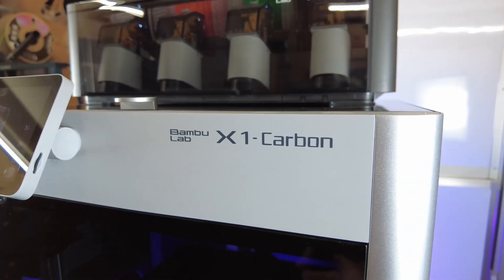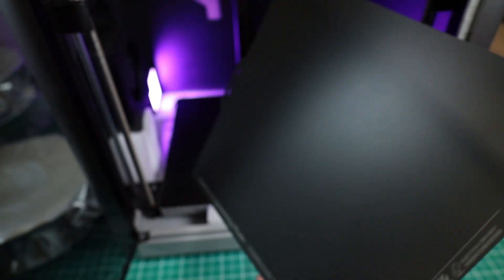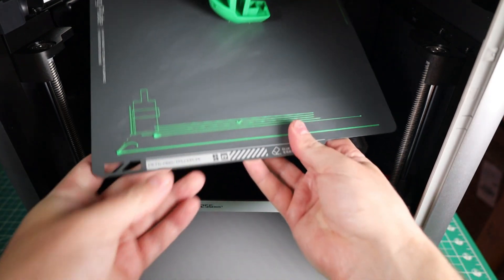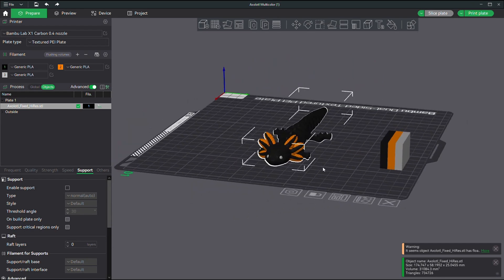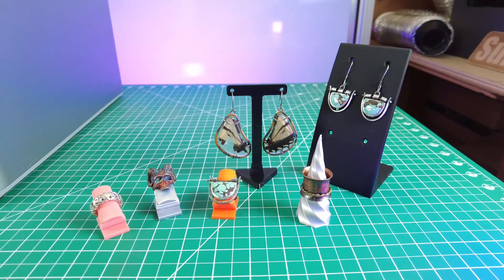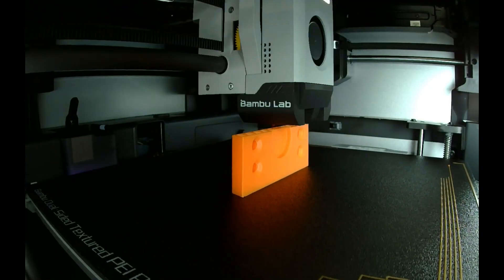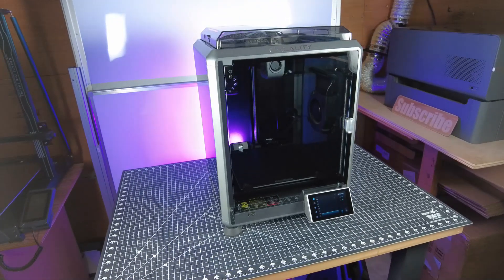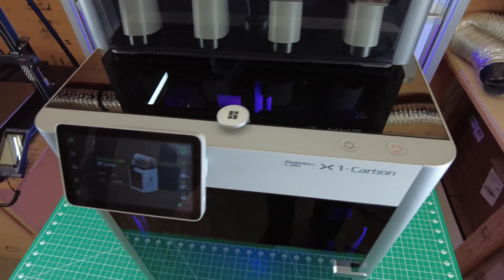Not Perfect But The Best 3D Printer On The Market - Bambu Lab X1 Carbon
After Market Parts for the X1C, P1P & P1S:
Carbon Fiber PET + Textured PEI Build Plate
Forged Carbon Fiber PEO + Textured PEI Spring Steel Build Plate
P1P Enclosure Kit
Hardened Steel Hot Ender With Changeable Nozzles

Check out @3DPrintSOS for his Voron 2.4 build and more.

ZIRO Multicolor Rainbow Matte PLA 1.75mm Filament
Starry Sky Gradient Twinkling PLA 1.75mm Filament